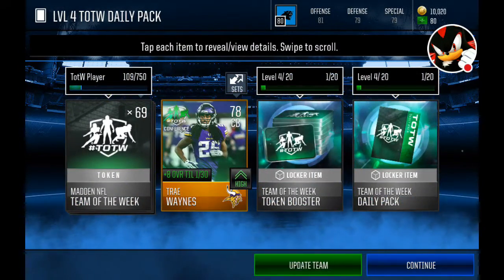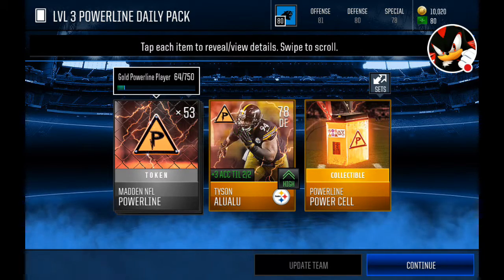Madden mobile grinding!